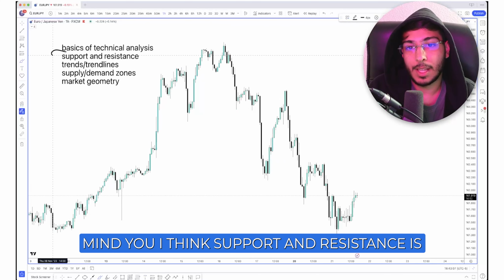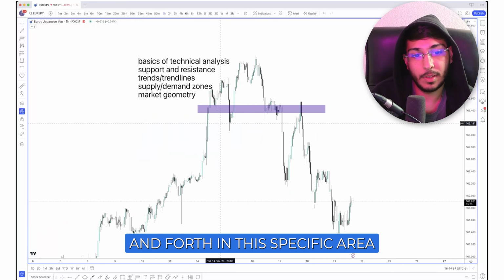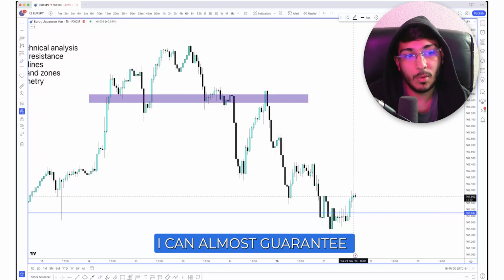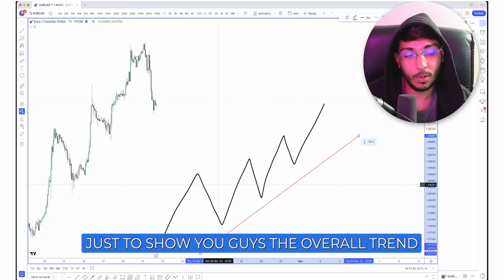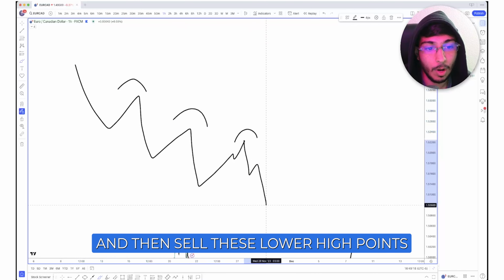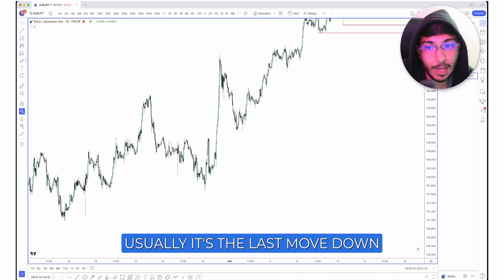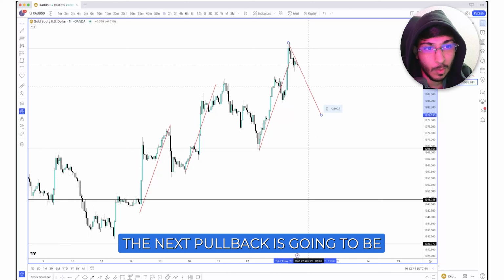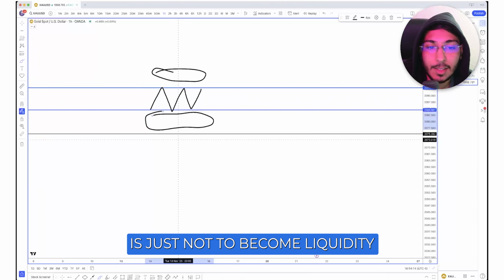Forex Simplified: Technical Analysis 101